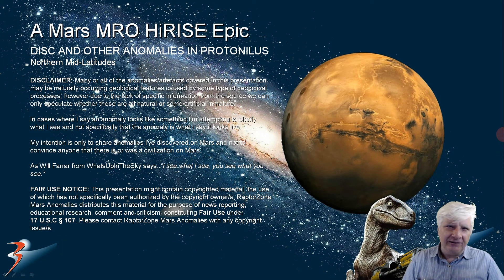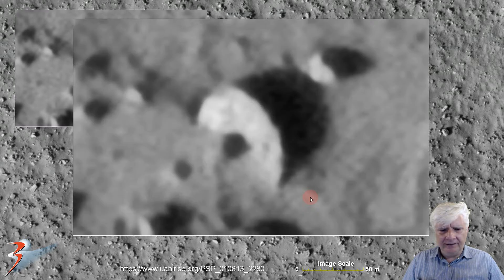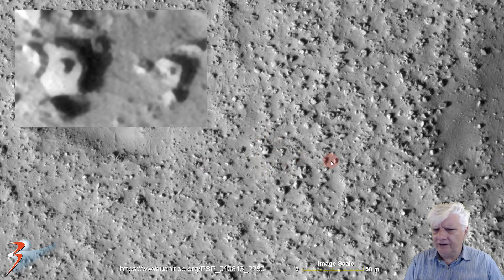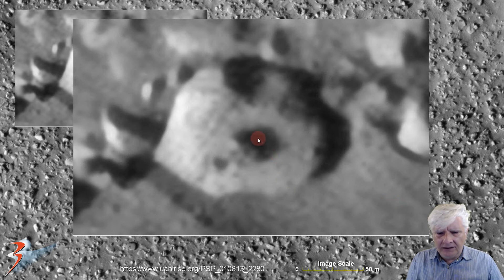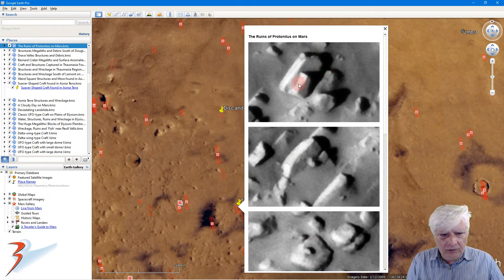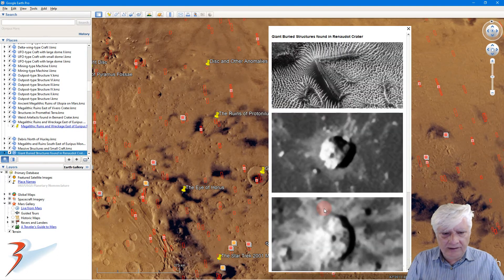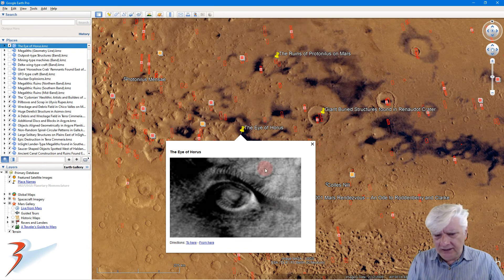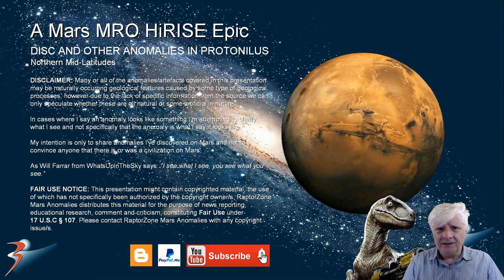Discs and Other Anomalies in Protonilus on Mars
The photograph analyzed here (PSP_010813_2280) was acquired by NASA’s Mars Reconnaissance Orbiter on 16 November 2008 and is described as 'Small Fresh Crater on Northern Plains.'

Here I feature new artifacts discovered in Protonilus, these include objects that look like discs, a small dish-shaped object, megaliths (blocks/slabs with protrusion or knobs in the centers) and potential structures.

My Blog Post featuring: 'Discs and Other Anomalies in Protonilus on Mars:'